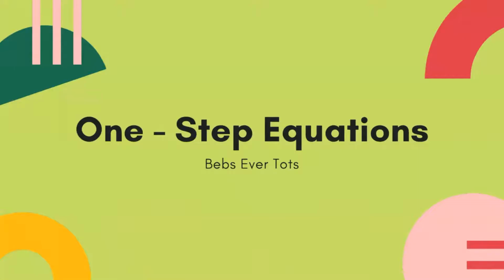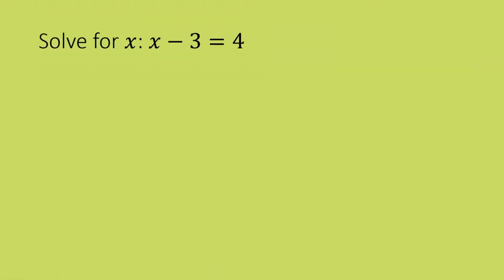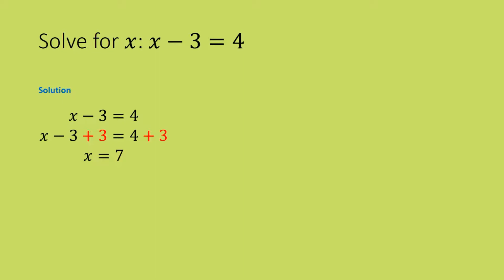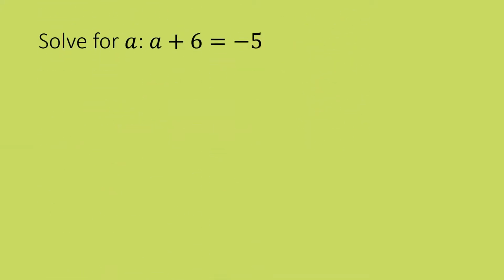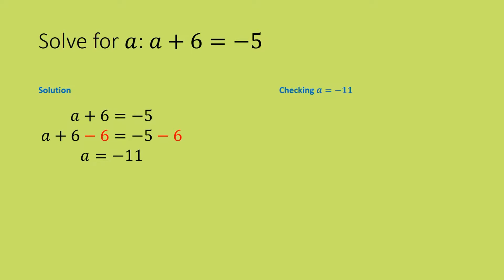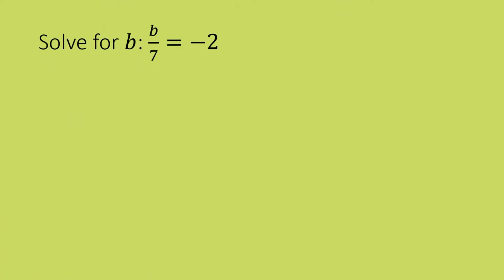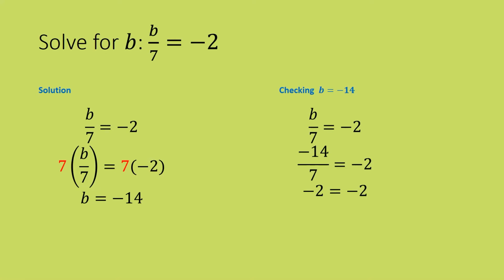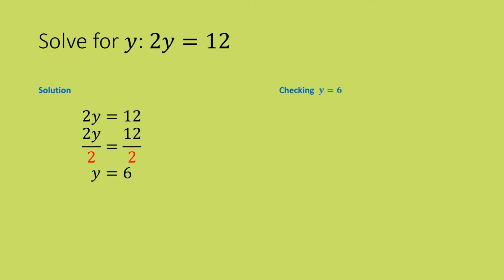One - Step Equations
This a video about one - step equation in solving equation in 1st degree.